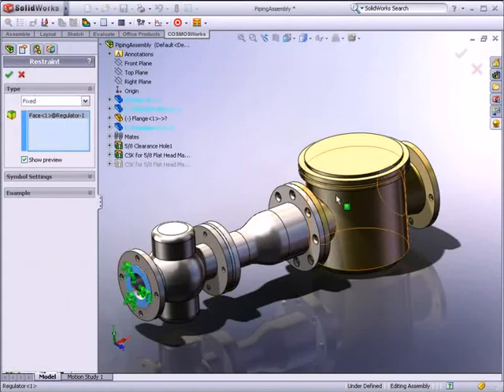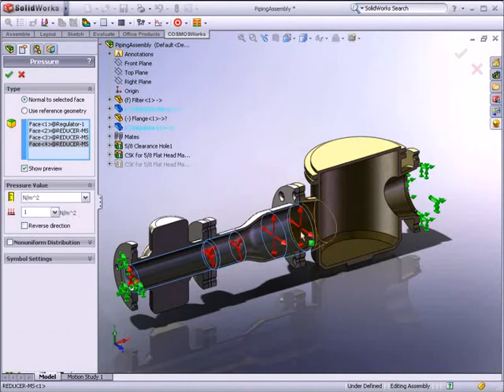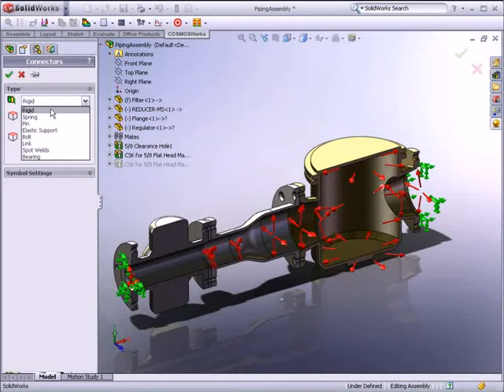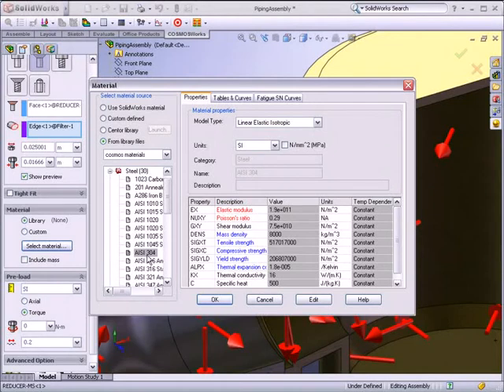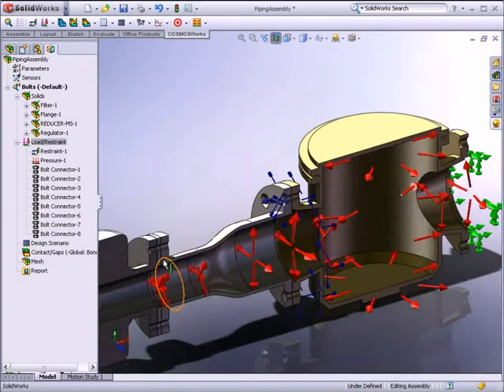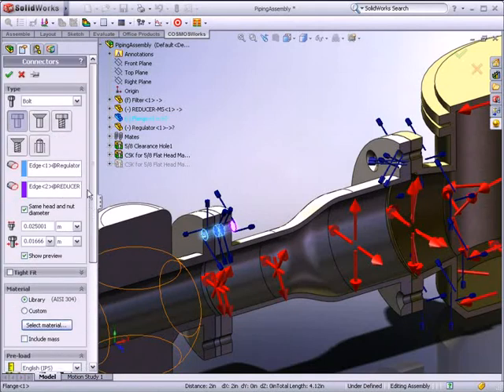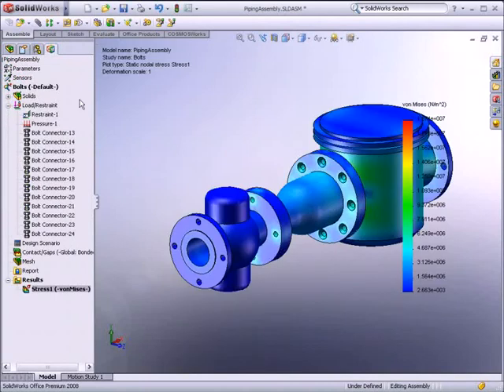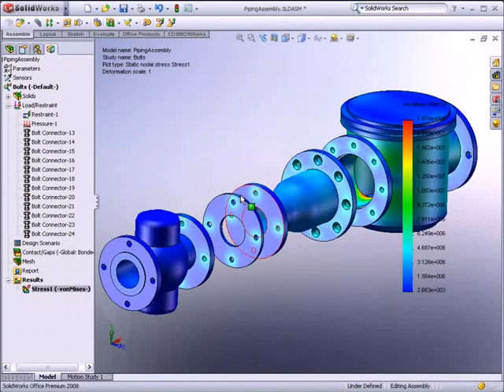SolidWorks Simulation Overview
SolidWorks Simulation is a design analysis software solution that is fully integrated with SolidWorks 3D CAD.

SolidWorks Simulation enables engineers and designers to run powerful design validation tests and simulations on their products before going to prototyping and production.

These advanced analysis and testing tools help companies save time, save money, and create better products.

To learn more about SolidWorks Simulation, visit MLC CAD Systems